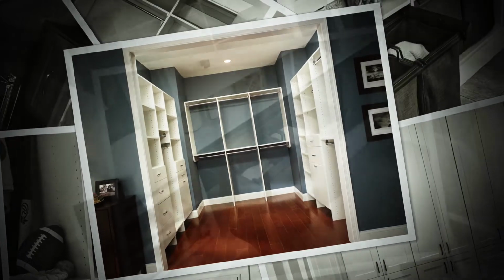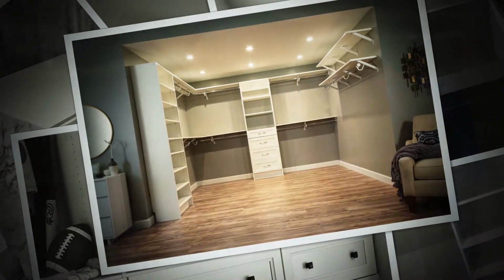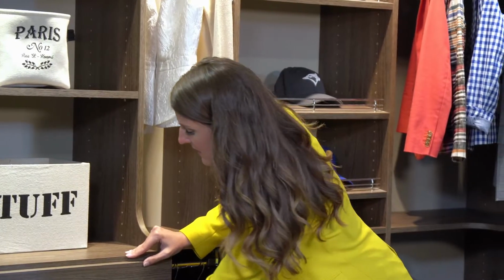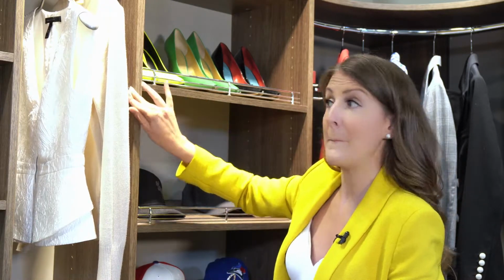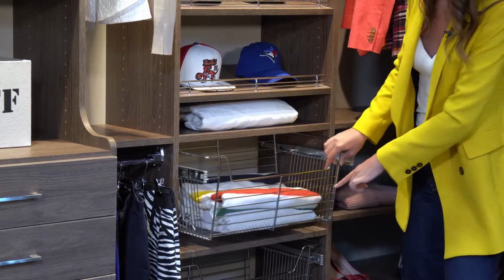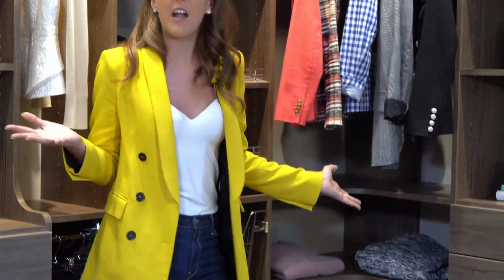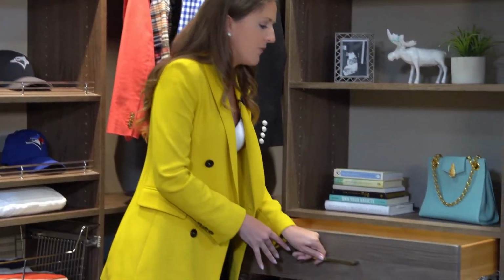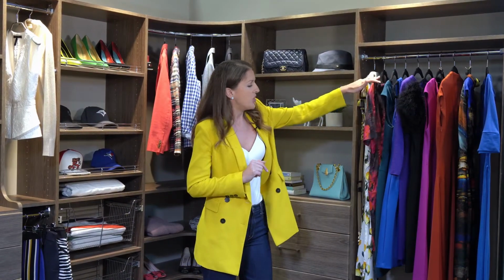Trendy Closets: Modular Closet System - Custom Quality, Fit and Style For Less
At Trendy Closets, we help our clients design and install their dream wood closets.  From our top-of-the-line MasterSuite system with almost unlimited configurations to our Style+ affordable DIY easy to select series, plus our high quality, smart and simple ExpressShelf solution, we have an answer to all your closet organization needs.
Trendy Closets is a division of multiple awards-winning Trendy Blinds Inc. established since 2012.